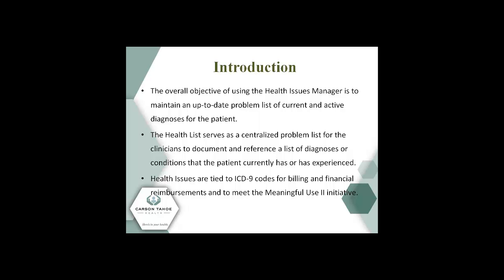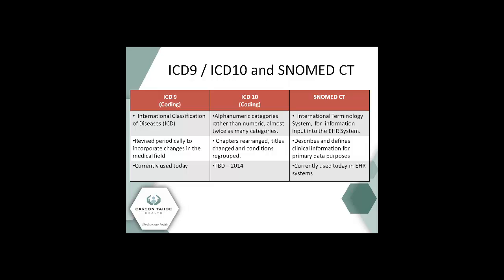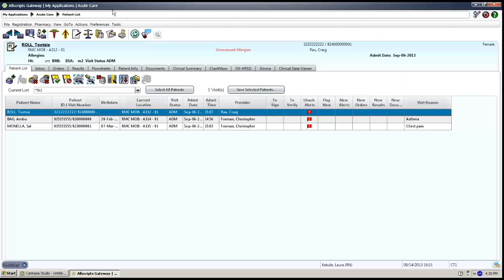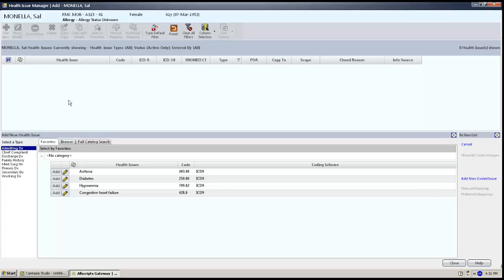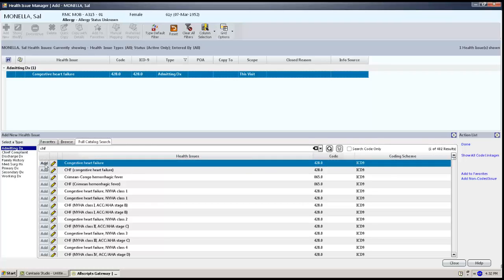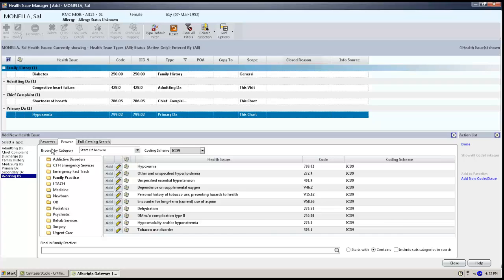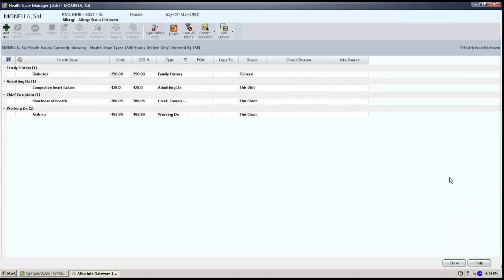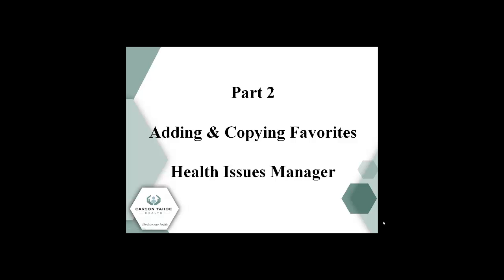Part 1 Health Issues MD Training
CTH Training Video